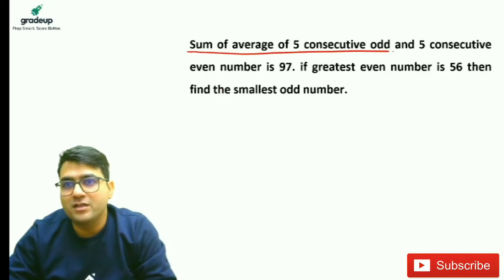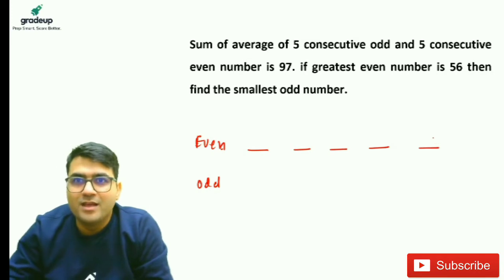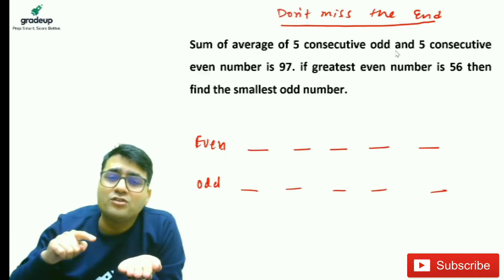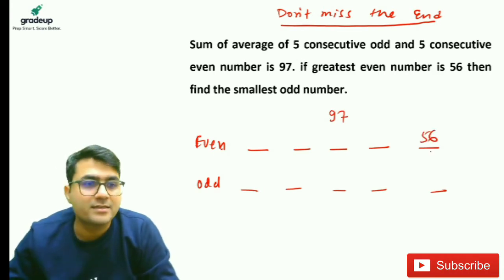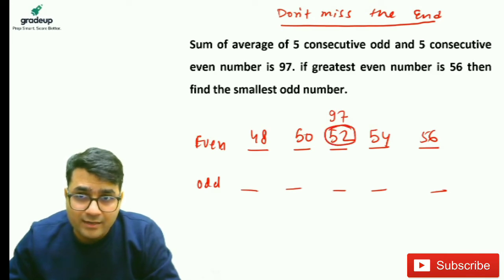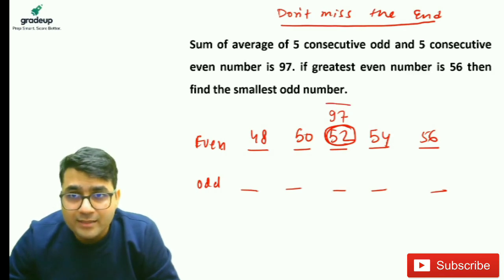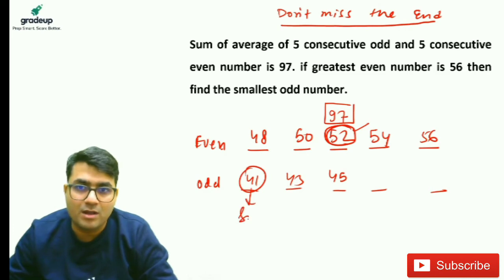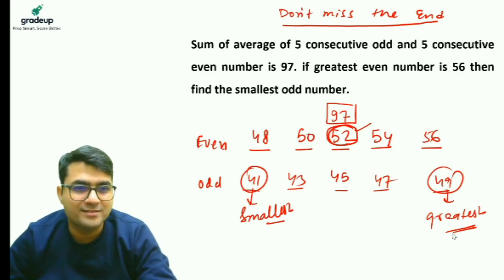Sum of average of 5 consecutive odd and 5 consecutive even number | average of consecutive numbers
average of consecutive numbers tricks
average of consecutive numbers
consecutive numbers tricks
Sum of average of 5 consecutive odd
Sum of average of 5 consecutive even
average of 5 consecutive odd number
average of 5 consecutive even number
Sum of average
consecutive even odd number
average of consecutive even odd
average consecutive
average
dhiraj singh math
dhiraj singh